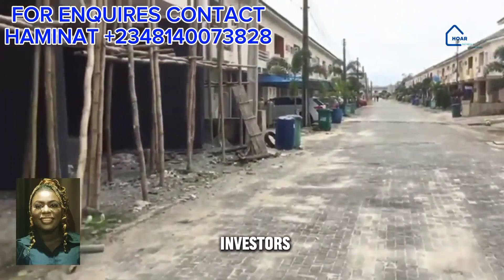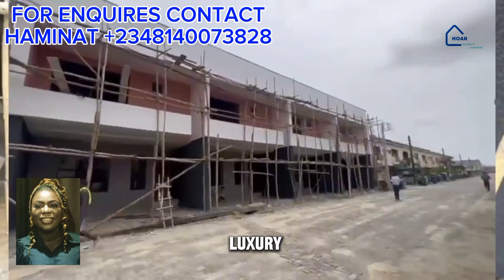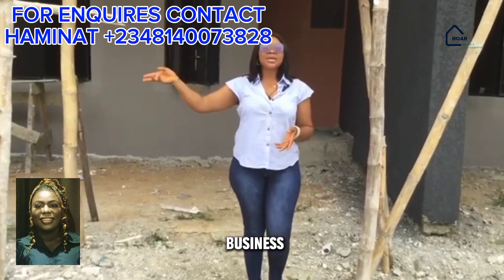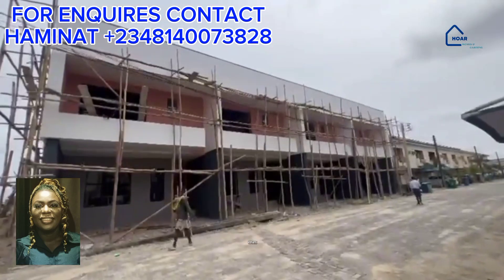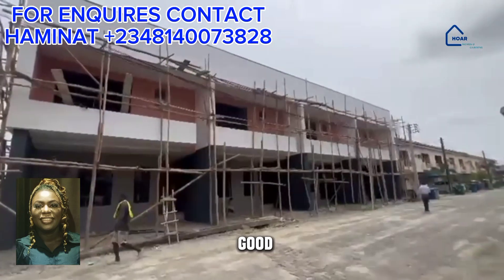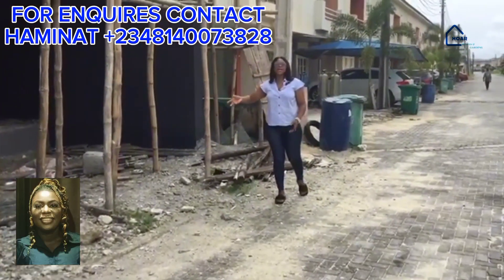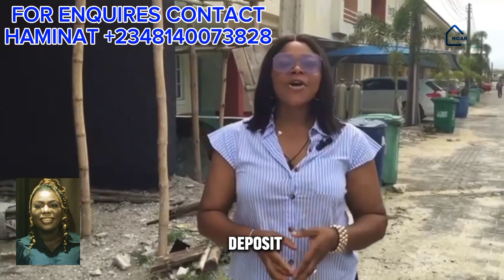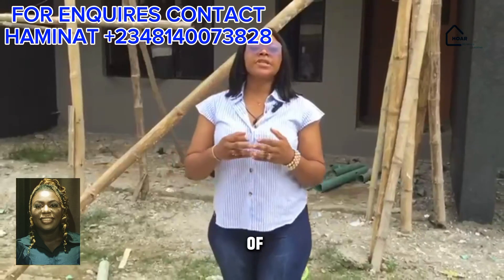HAVE YOU BE LOOKING 🤔 FOR A SMART AND AFFORDABLE HOUSE??? 4 UNIT'S ONLY ... DON'T MISS OUT !!!!!!!!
*BRODNY LUXURY TERRACE TERRACE, GENERAL PAINT AJAH*

Brodny Luxury terrace is a luxurius housing project carefully designed to ensure comfort.

The rooms are spacious and all ensuite with ample car park. It is located 3 minutes away from Lekki-Epe Expressway, inside a gated, secured and fully paved road with excellentdrainage system.

*Location*: Merdian Park ll, behind General Paint Abraham Adesanya Ajah.

*Prelaunch offer*:

Carcass:

4 Bedroom Terrace ₦51M

Finished

4 Bedroom Terrace ₦65M

3 Months Payment Plan

*Estate Features*

24/7 light

Recreational park

Fully paved road

Water supply

Gated and secure estate.

*Project Features*

*Neighbohood*
Logos Business School
Abraham Adesanya Roundabout
Jubilee Bridge
General Paint

Note: we have just 4 units